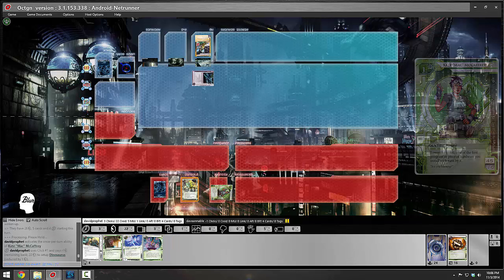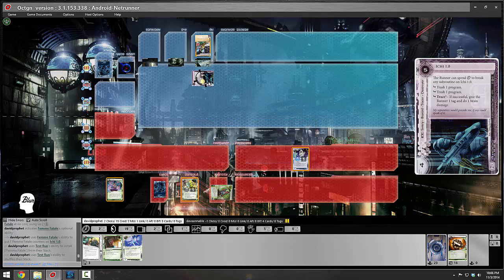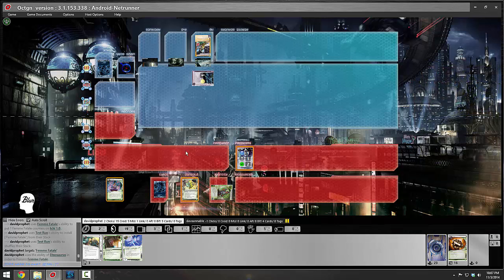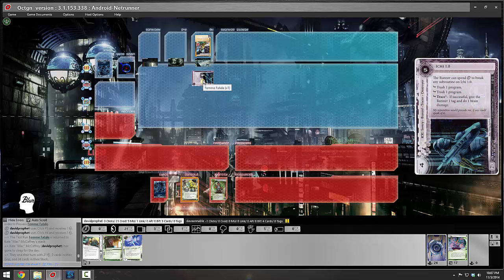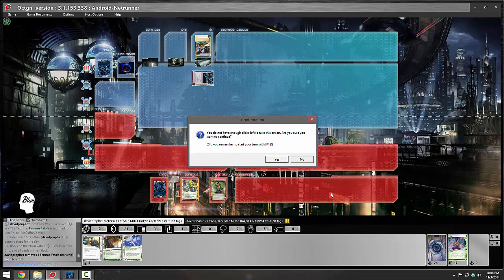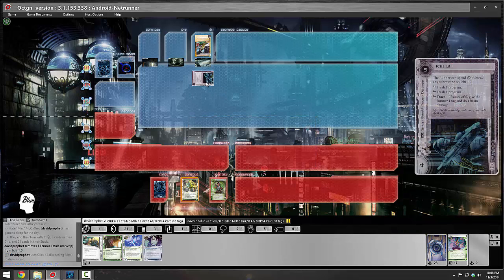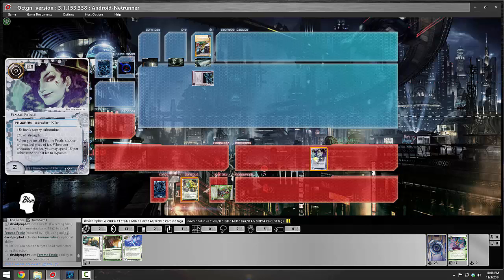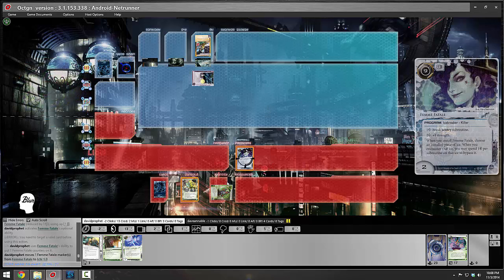OCTGN Netrunner 101 QuickCast 1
Any time I encounter good questions about how to get stuff done in OCTGN when playing netrunner, I'll make one of these handy QuickCast videos which should help clear things up.  This time - Dino_Femme and Test Run